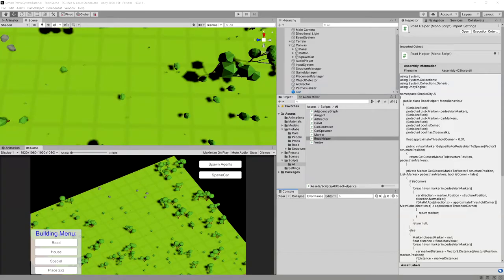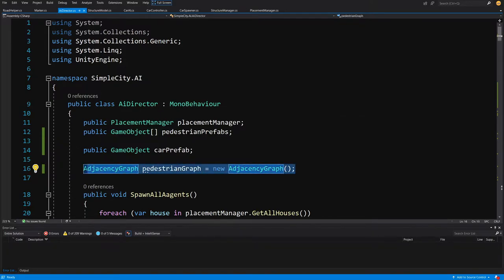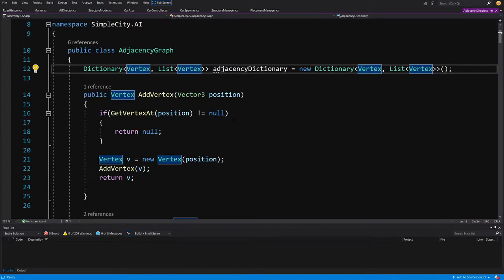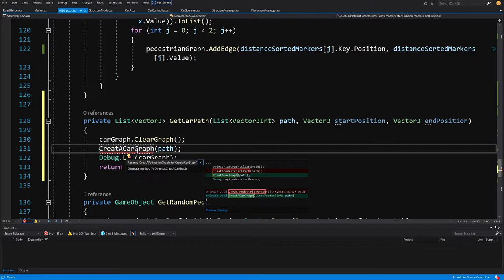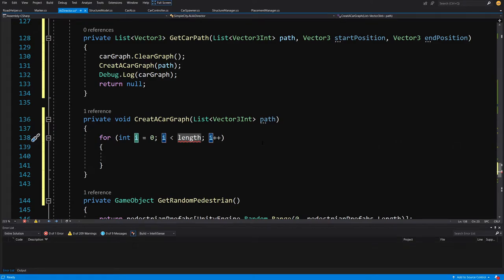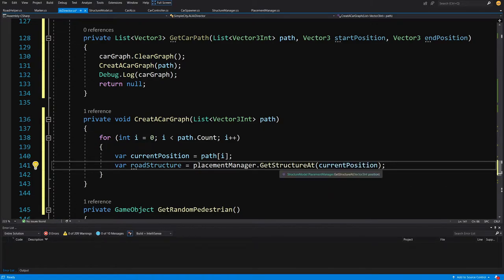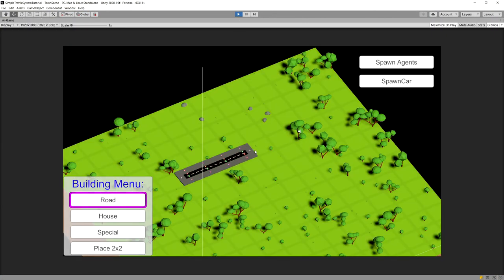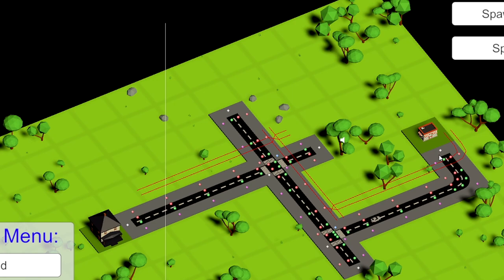Testing Street Graph - P12 Simple Traffic System in Unity